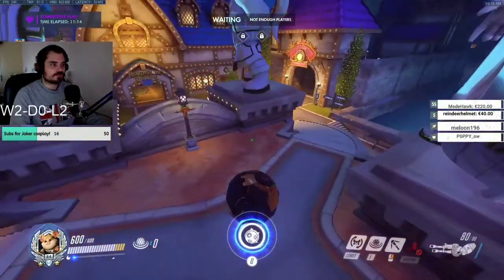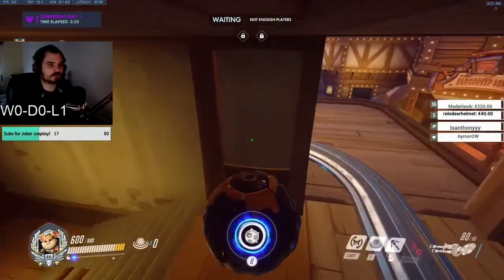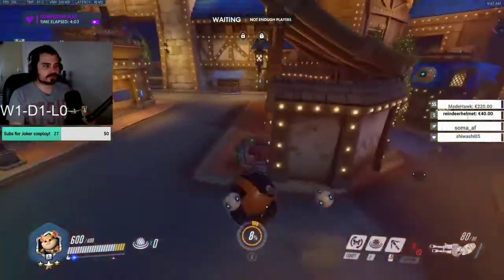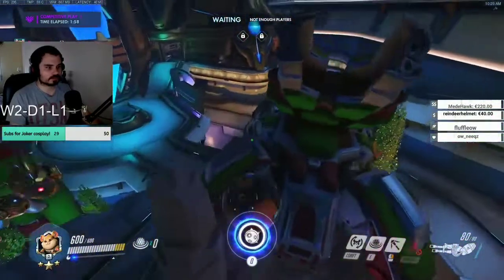How to scout? Blizzard world guide with Wrecking ball!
Scouting guide!  I stream everyday on Twitch, make sure you come and check me out for more Ball gameplay. Make sure you're part of the Moreweth gang by following me on all my social medias!